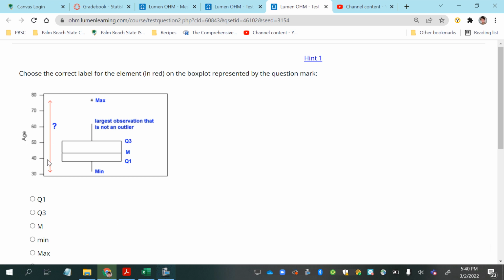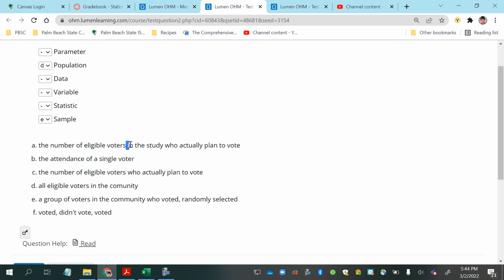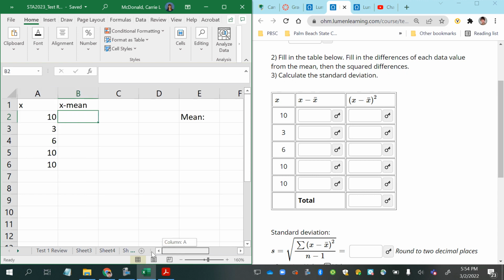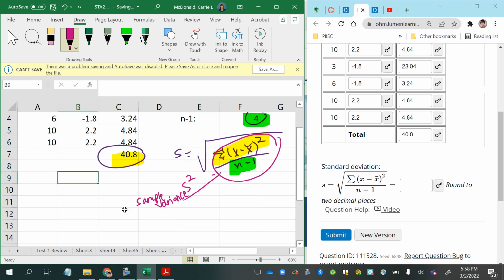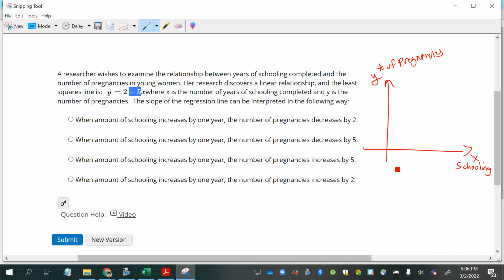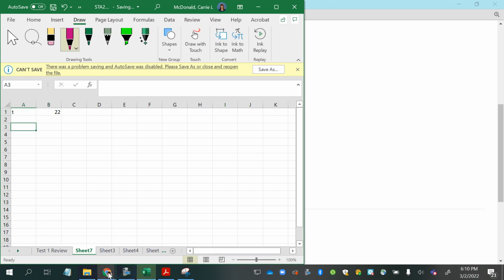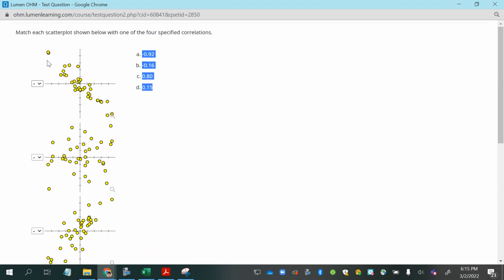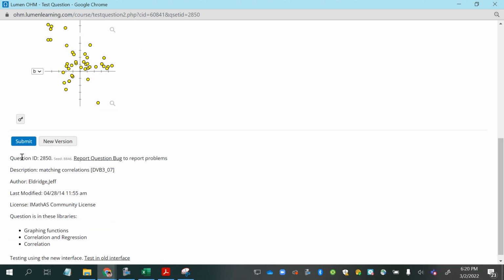Test 1 Review (Part 2)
Answers to your questions related to Test 1.